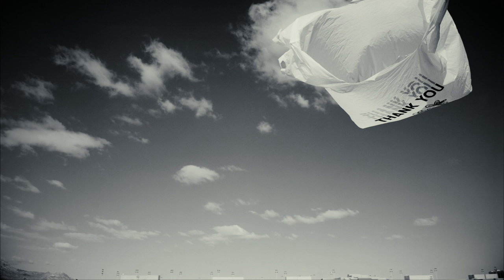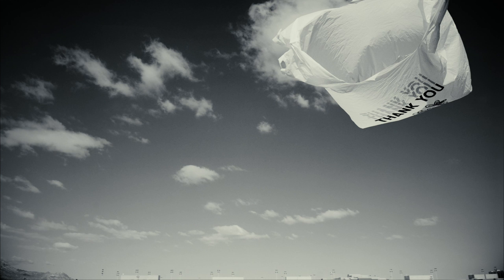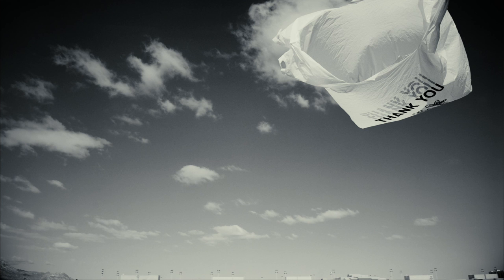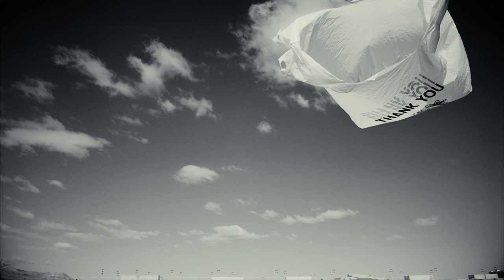Darren Jessee - Plastic Bag (lyrics)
"Plastic Bag"
From the album The Jane, Room 217

Lyrics

Plastic bag blowing down Evergreen
Twisted floating around
Landing up a tree
Did you lack the courage to talk to me
You were free along Division Street
I have to hand it to you
You were good for me
Wherever you are now
Hey that's OK
You were hurt before
On a day just like today
Those days of telling school girl tales are gone
Hand in hand lost and hanging on
To yesterdays where all my saints still wait
You get used to anything
Alone together
Sky below our feet
It's cruel to let me think we're on if it's too late
Leaves fall on Central Knoll
Birds move off the lake
I would never do that to you
I would never do that